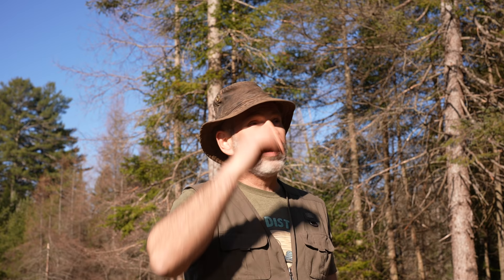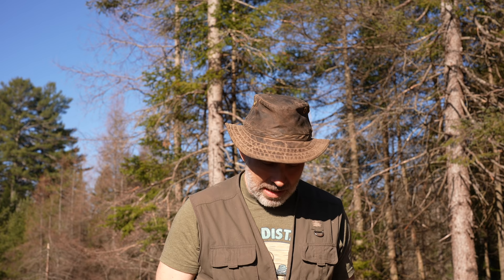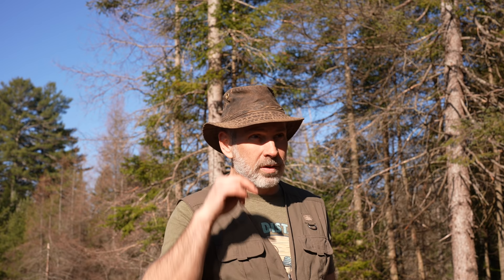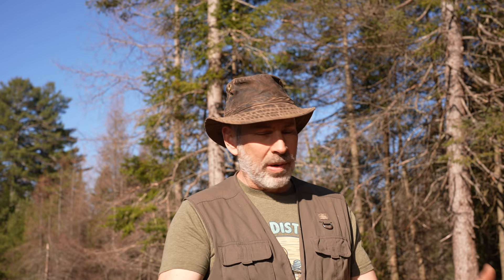Gardening on Cheap Land, Building Soil Fertility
Growing food on less desirable, forested land is challenging, with fertility and acidity issues that require specific solutions.

Mailing Address for items sent by regular mail:
51 King William Street
Huntsville, ON
P1H 0B5
Canada

Address for items sent by courier:
200 Manitoba St., Unit 3, Suite 415
Bracebridge, ON P1L 2E2
Canada